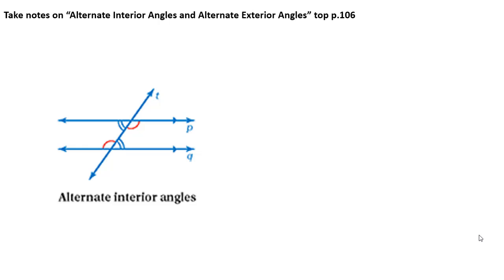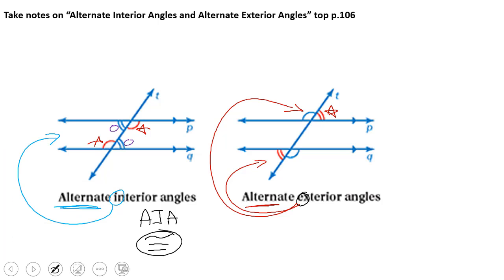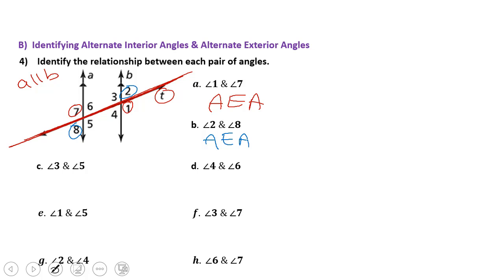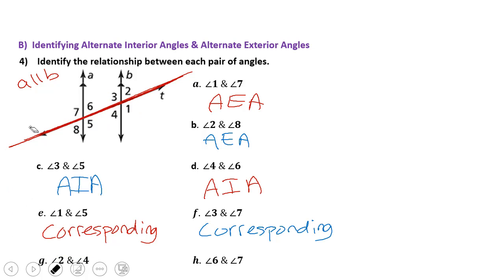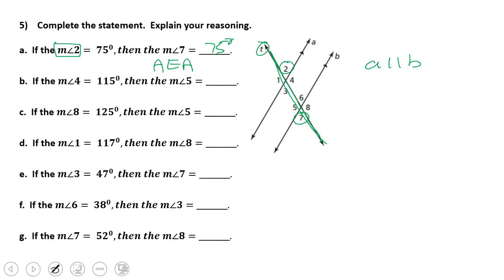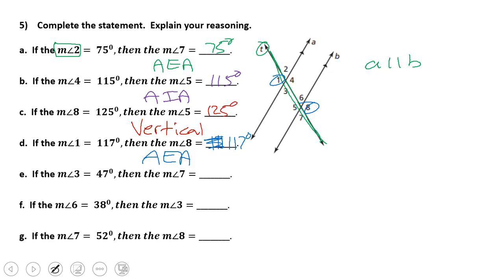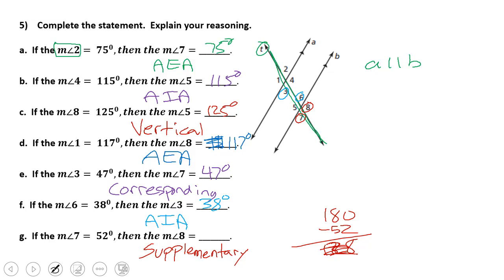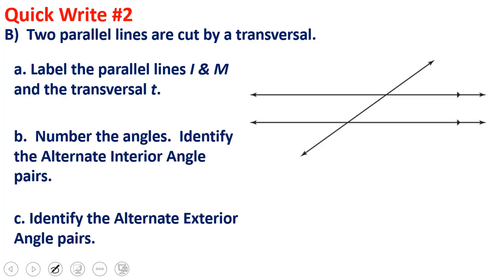B8 L3 1 Parallel Lines and Transversals V2